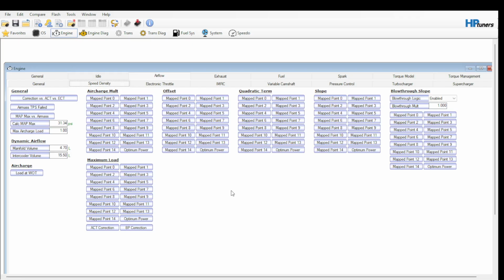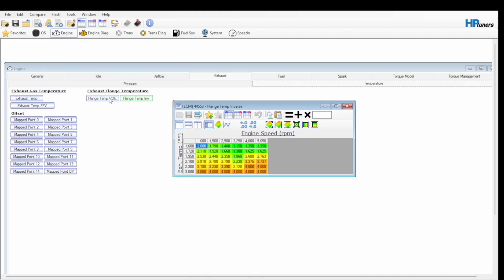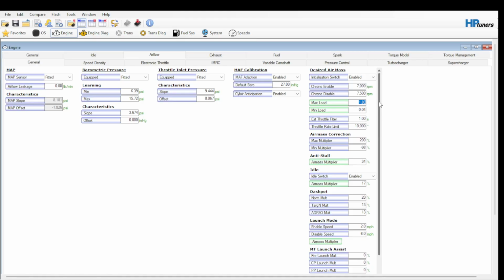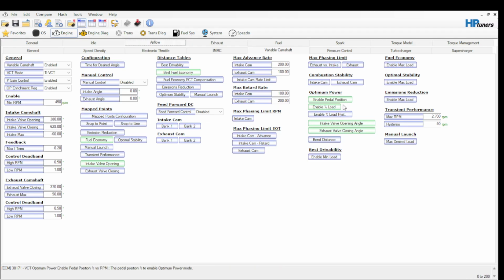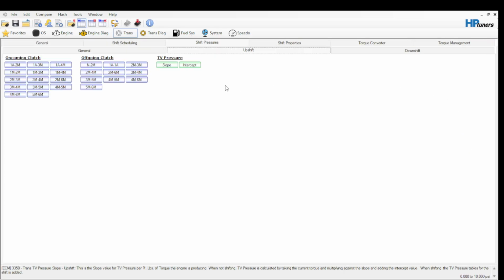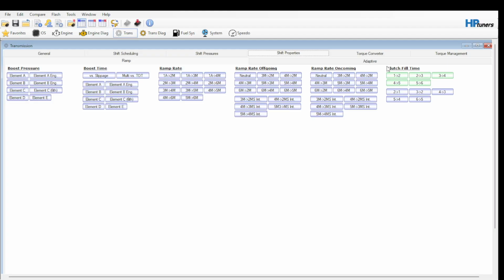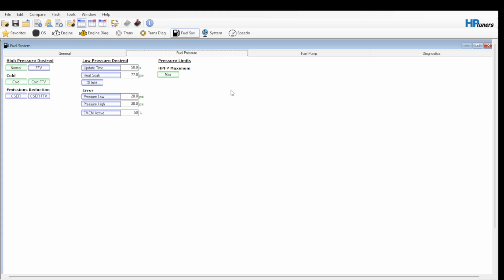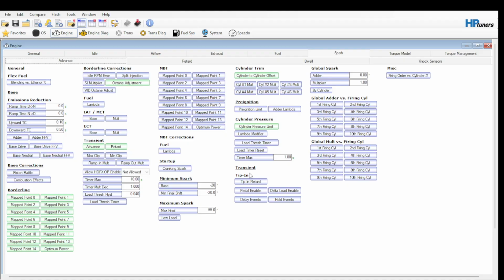Common misconceptions or completely false ideas found everywhere about tuning YOUR F150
Using HP Tuners MPVI3+ can be daunting, and online "professionals" can make everything harder. In this video I walk you through several segments of the tuning platform and share some of my findings that I've discovered on a 2015 F150 3.5L Ecoboost stock-ish setup.